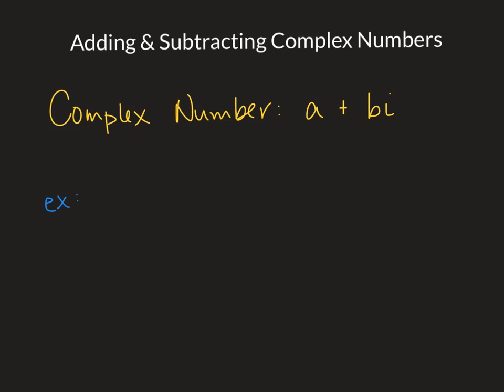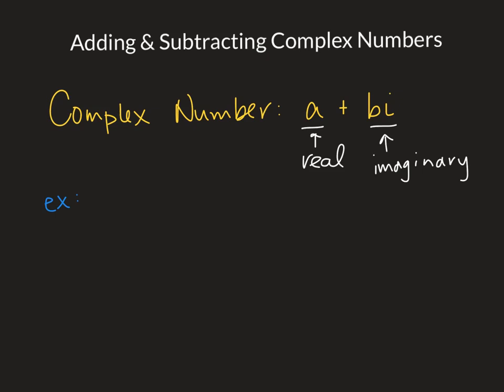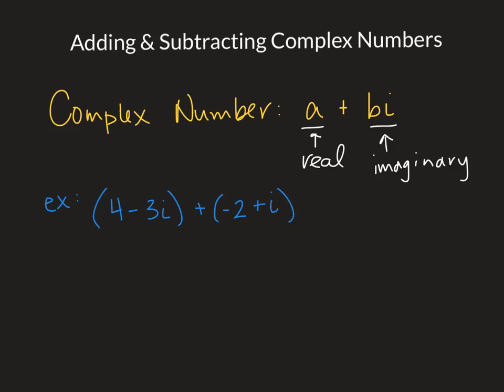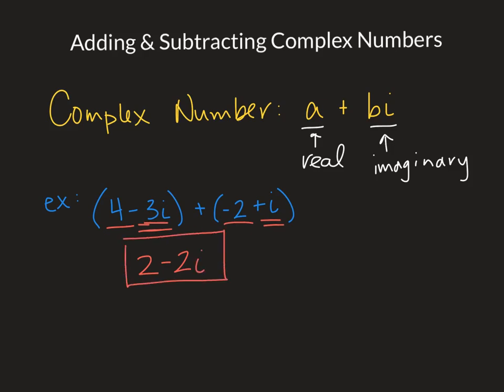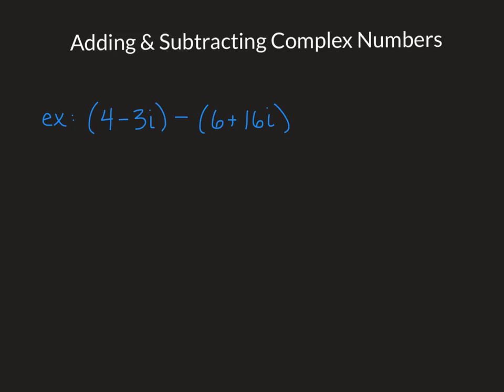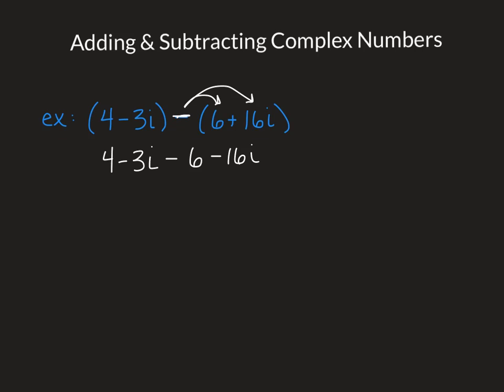2.3 Adding & Subtracting Complex Numbers